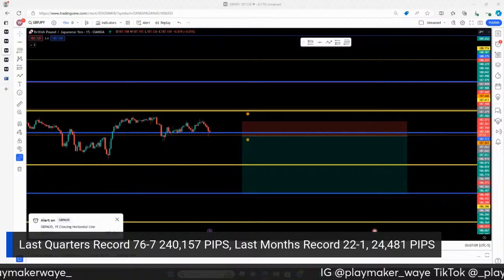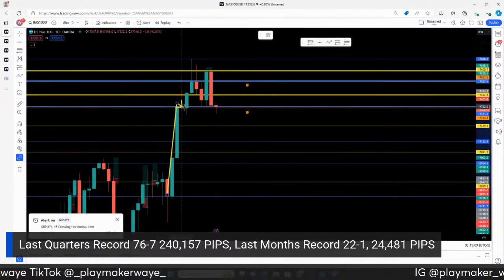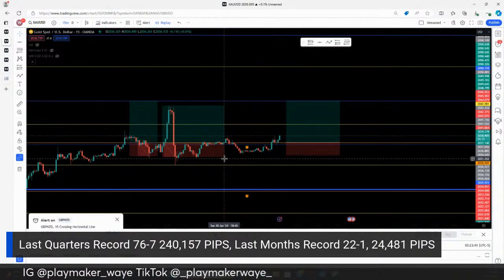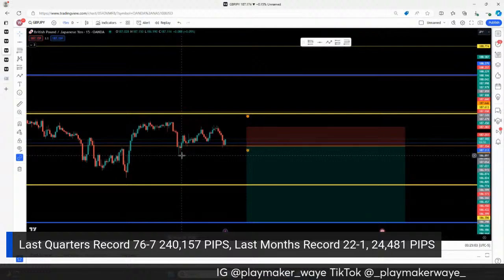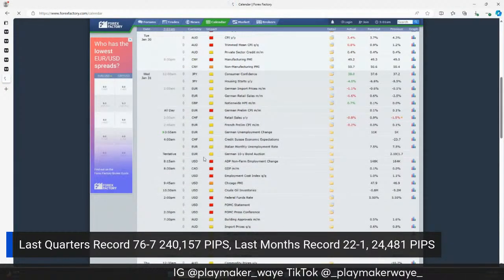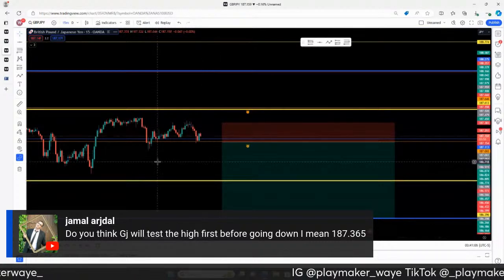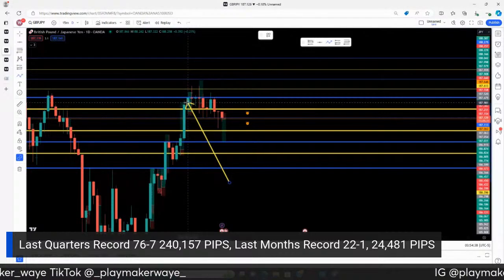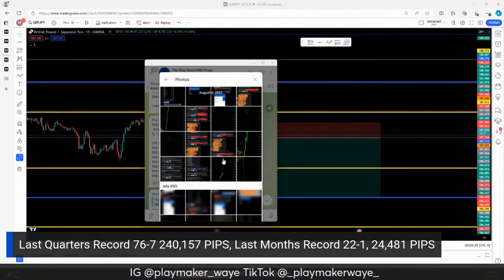LIVE Forex Trading (GOLD US30 NAS100 SPX500 GBPJPY) London & New York Session January 31st 2024